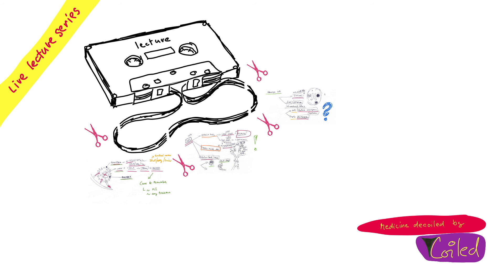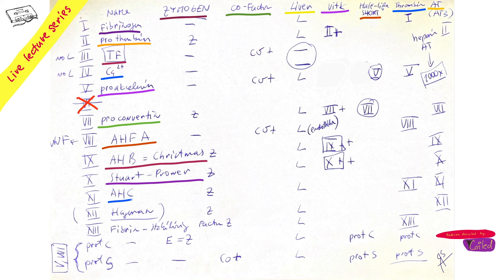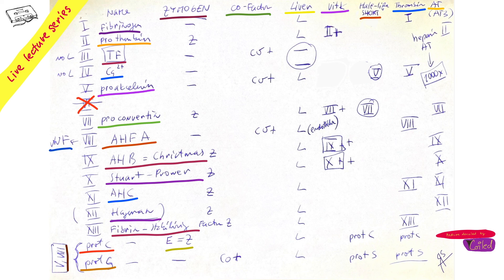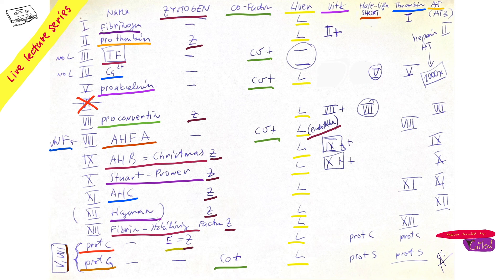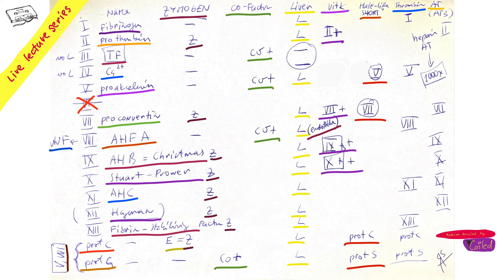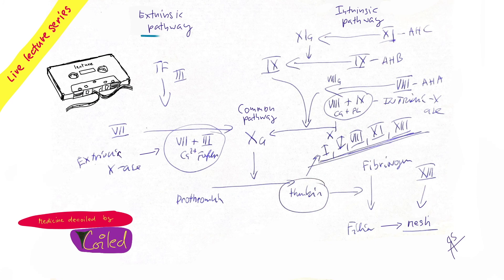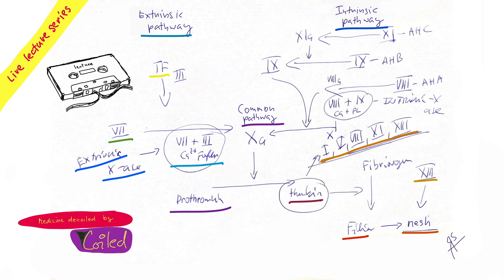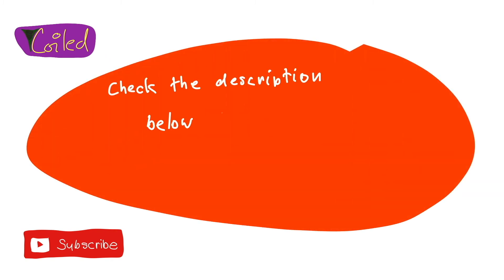Coagulation cascade Physiology part Hemostasis LIVE by Coiled in ENGLISH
Recap QUESTIONS by AO:
What is the main function of factor 13? 03:20
What is the main function of protein C and S? 03:37
What factors are true enzymes? 04:41
What factors are produced by the liver? 06:15
Which factor is made by the liver endotheliocytes but not by the hepatocytes? 08:00
Which factors require vitamin K for their production? 09:10
What factors are activated by the thrombin? 09:24
What is antithrombin? 10:32
What are the components of the extrinsic tenase? 13:24
What are the components of the intrinsic tenase? 14:15